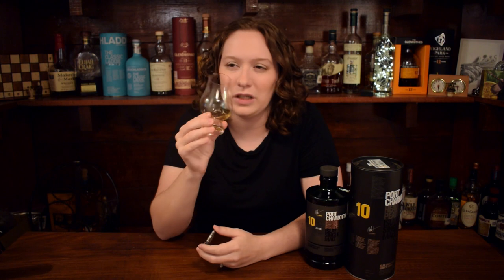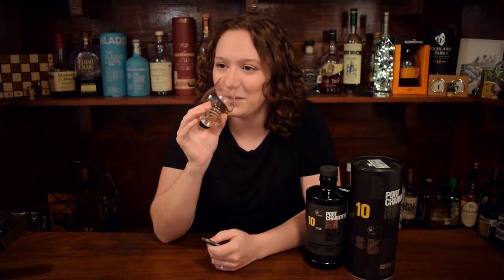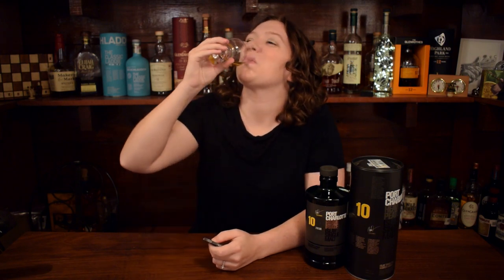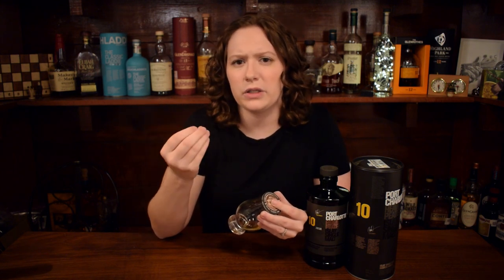Port Charlotte 10 Heavily Peated Whisky Review!!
Today we are reviewing Port Charlotte 10 Heavily Peated
Intro - 0:00
History -  0:33
Details of the Whiskey- 0:54
Nosing/Tasting-  1:47
Recommendation- 5:44
Next Week’s Review-  6:39
Bloopers- 7:20

Whiskey Central Merch!

Everything I use to Taste Whiskey -
Glencairn Glasses -

Glencairn Cleaner -

Steno Note Pads - These are great for Blind Flights! -

Malt Whisky Yearbook -

Tasting Whiskey: An insider’s Guide -

Water droppers -

Clips used and references: